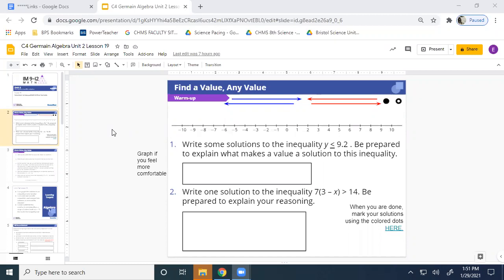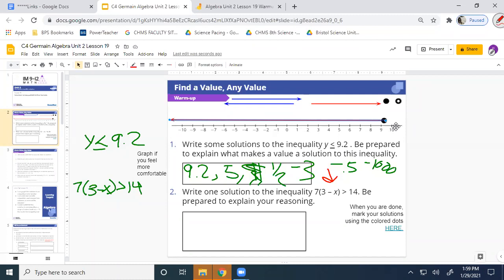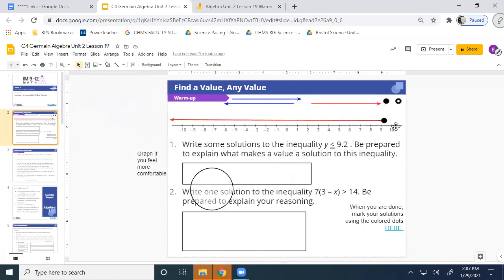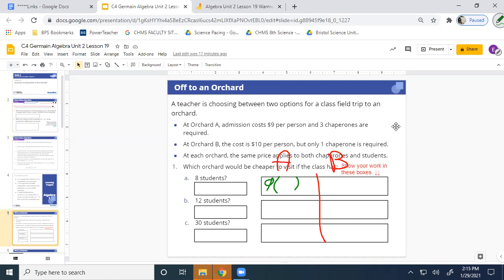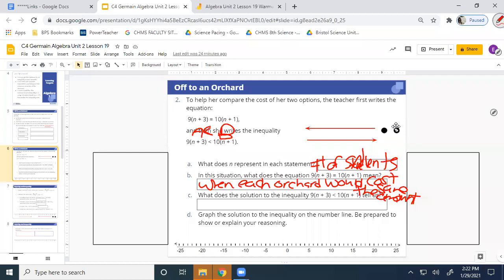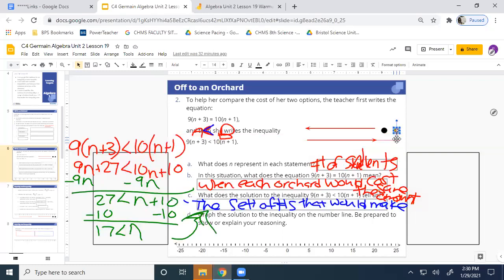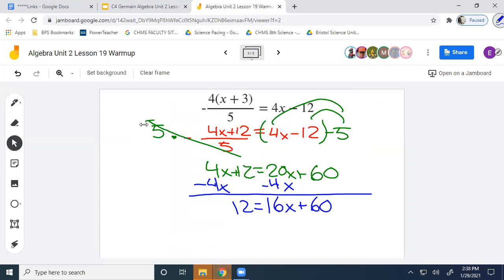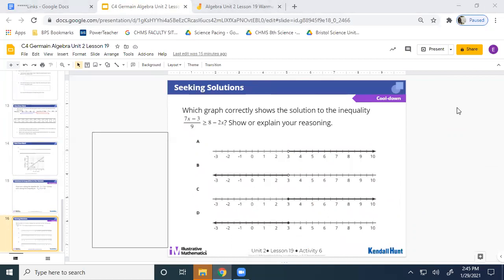Algebra Unit 2 Lesson 19